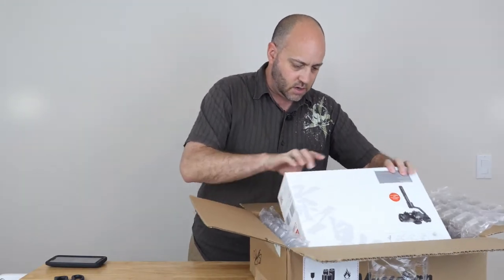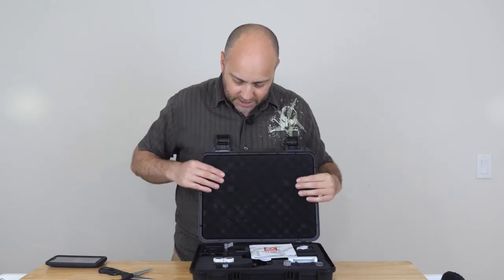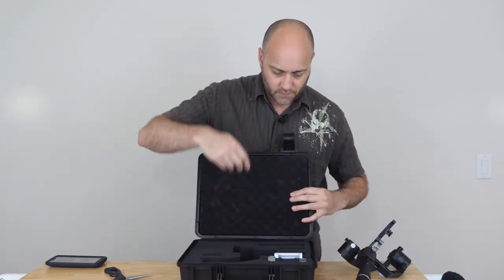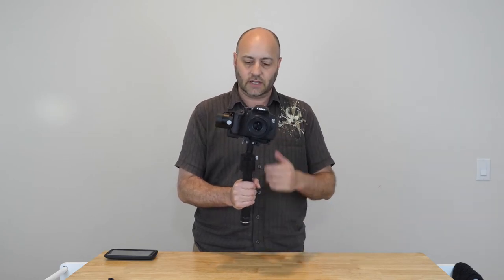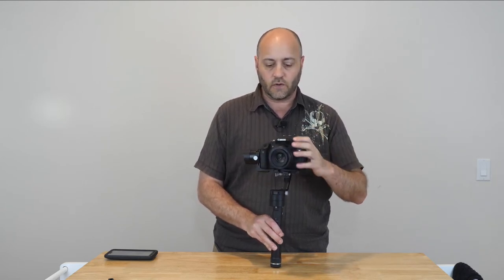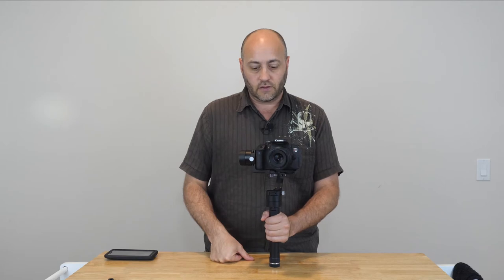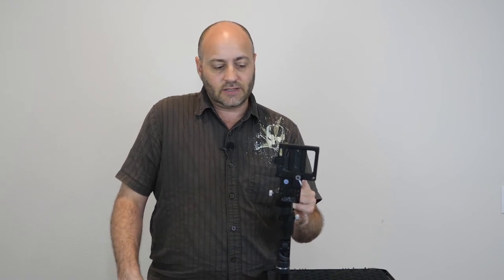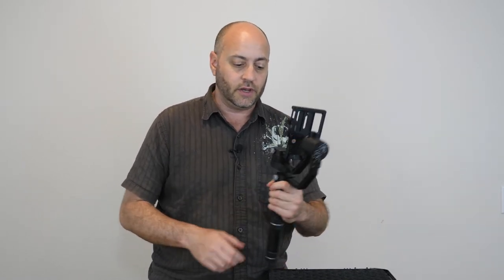Zhiyun Crane Unboxing, Testing with GH5 and Canon.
I do an unboxing and testing out, review of the new crane
I used my Canon T4i as well as my new Panasonic GH5
you will see test samples of handheld vs with Crane.

my filming camera gear:
Panasonic GH5 body
Panasonic 12-35 f/2.8 ii
Panasonic 35-100 f/2.8 ii
2x Lexar SD cards
Dot battery kit
Filter Kit...